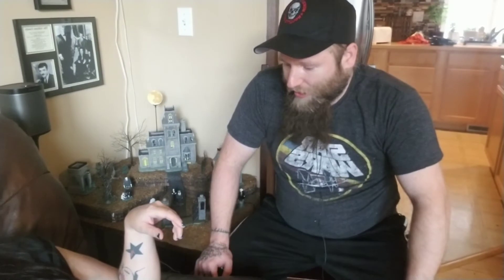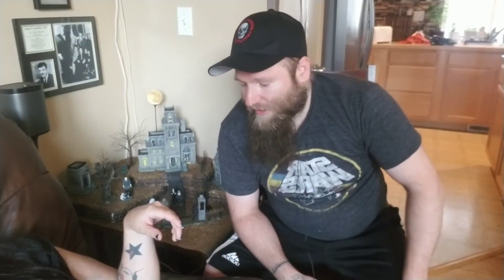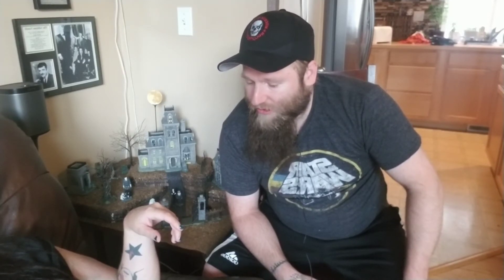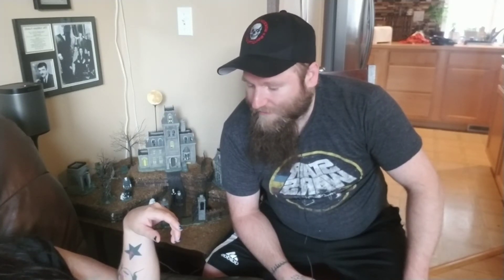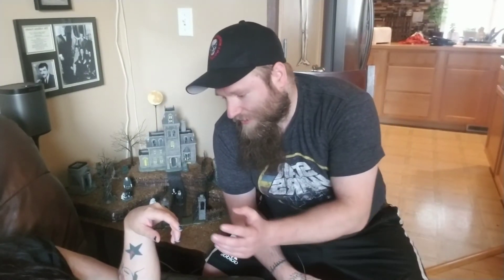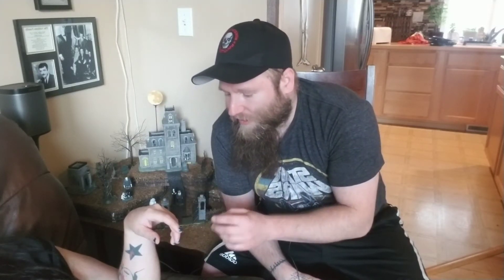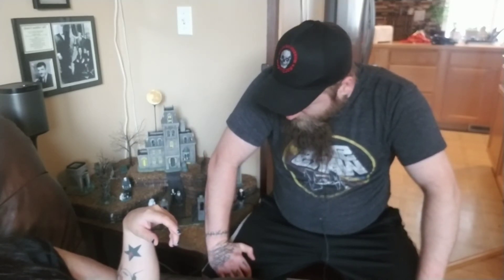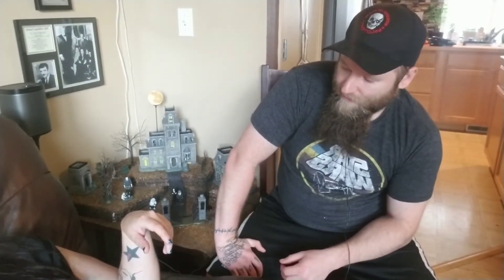Hypnotist has a non verbal, content free conversation with the unconscious using The Swan technique.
Hypnotist has a non verbal conversation with the unconscious mind using The Swan technique.

Another Swan session with Jeri, this time in full. The part that worked with us today was a part of her subconscious/unconscious mind. We had the unconscious locate a spot in her life that could be improved content free and had it do all that it needs to make that take hold. This is a great way to deal with issues that the client doesn't feel comfortable sharing. Any questions please ask in the comments below and i hope you enjoyed this fun session!

The Swan was created by Bob Burns

If you're interested in  seeking help I'm  currently taking hypnosis clients over Zoom from all around the globe.

If you are interested in changing your life through hypnosis, then get in contact with me today! I deal in Anxieties, Phobias, Chronic Pain, Stop Smoking sessions and more.

Tell me what your thoughts are in the COMMENTS

My name is Levi Gann and I'm a hypnotist located about 45 mins out from the Seattle Washington area in a town called Puyallup. I started Swifthypnosis.net in 2020 with a desire to help people live their best life, and free them from any mental trauma, anxiety, phobia, and bad habits that plague them.

This channel is all about hypnosis and trance work. I will be showing you tools to combat anxiety and panic attacks. How to fend of depression and phobias. I can also help you stop smoking with hypnosis! And remove long term chronic pain and mental trauma. I will also be showing actual, real hypnosis sessions with real clients so you can see how hypnosis works.

chapters
00:00 intro
00:12 start of session